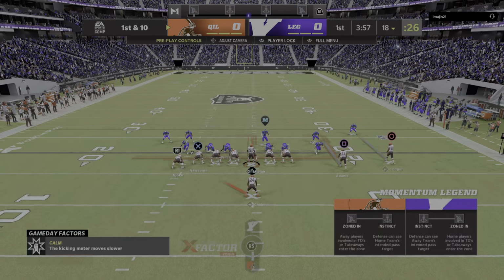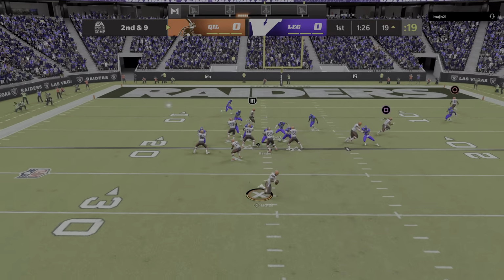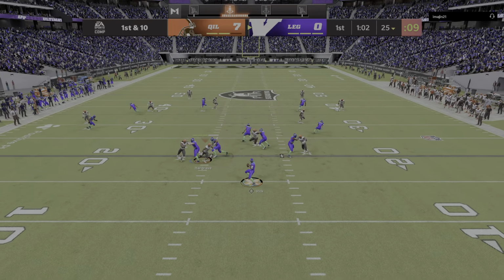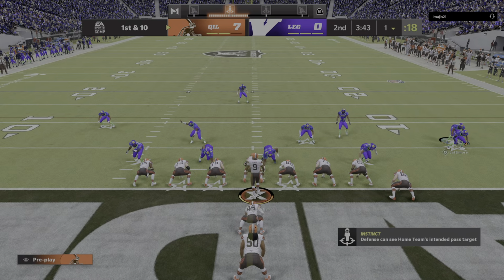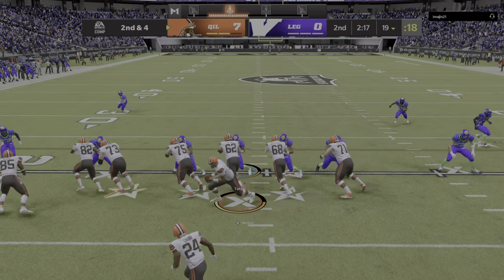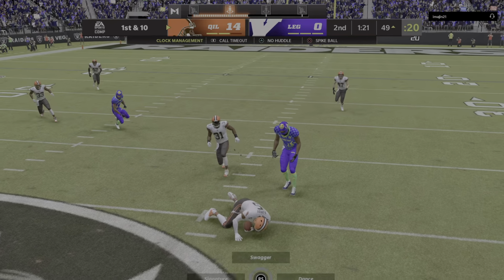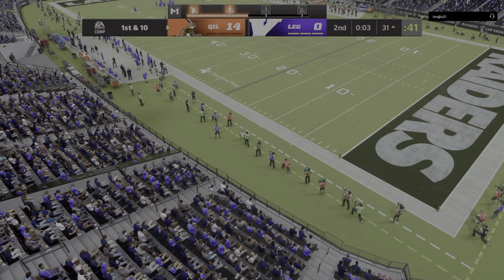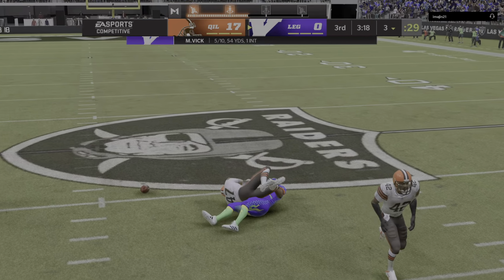Madden NFL 22 4/9/22 weekend league a